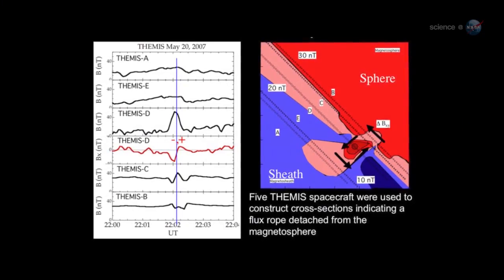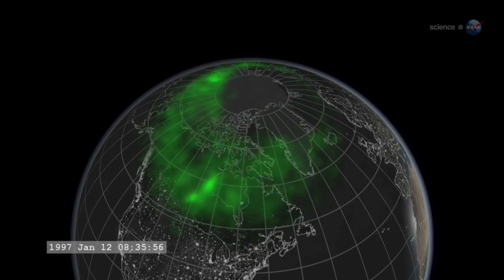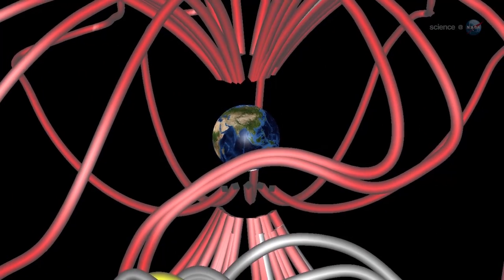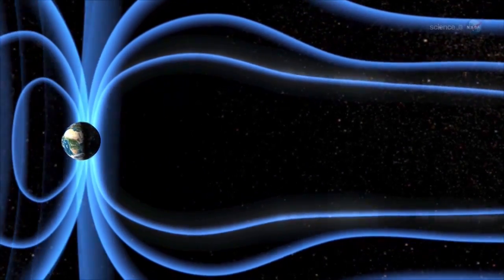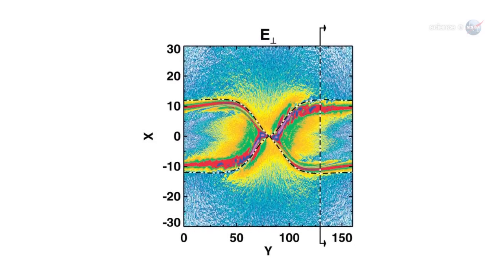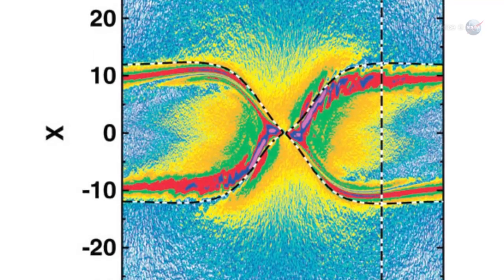ScienceCasts: Hidden Magnetic Portals Around Earth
A NASA-sponsored researcher at the University of Iowa has developed a way for spacecraft to hunt down hidden magnetic portals in the vicinity of Earth. These portals link the magnetic field of our planet to that of the sun.